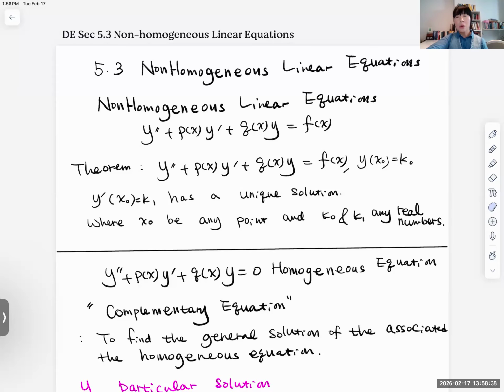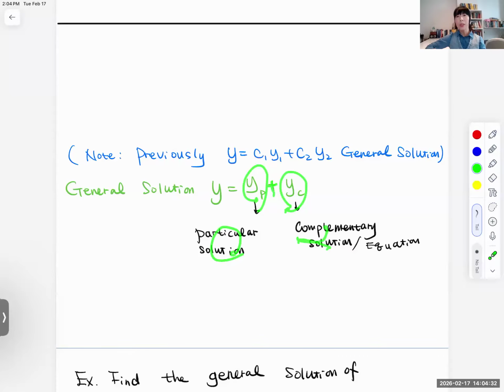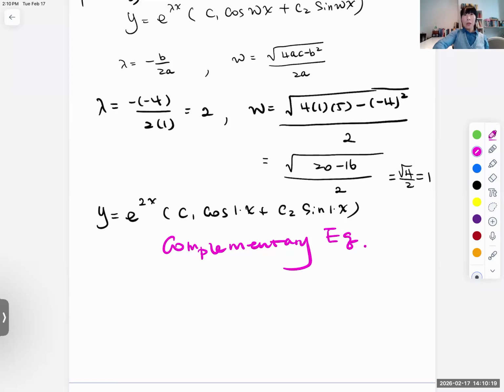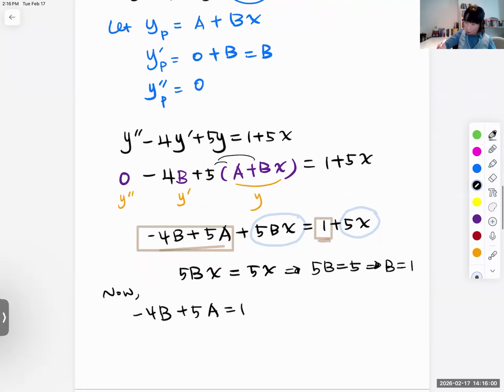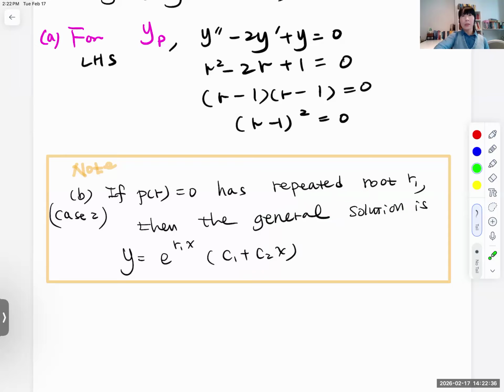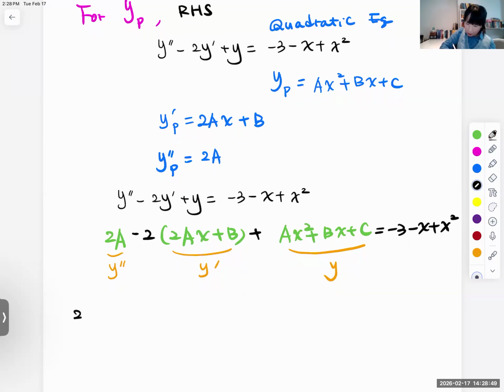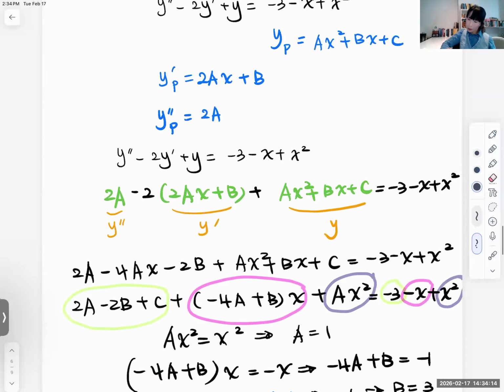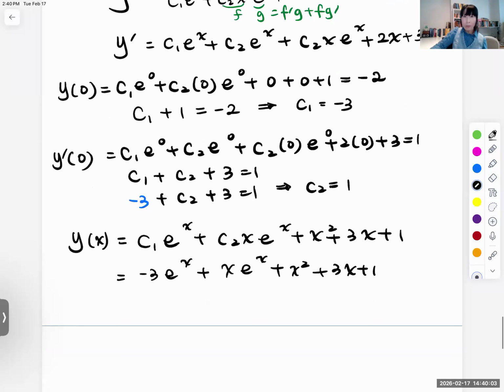Differential Equation Sec 5 3 Nonhomogeneous Linear Equations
Find a complementary solution/Equation.
Find a general solution of Nonhomogeneous Linear Equations